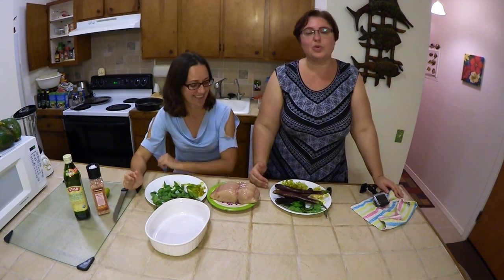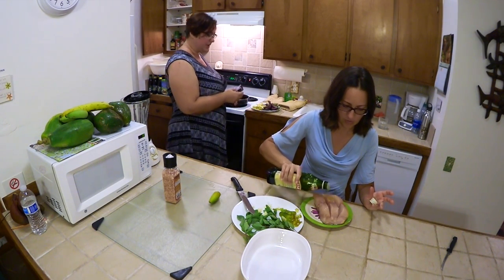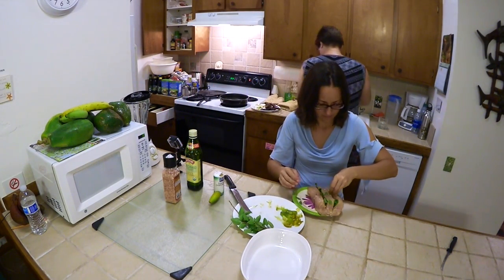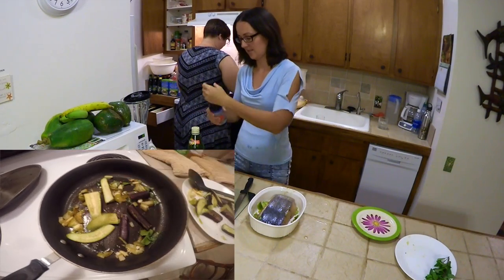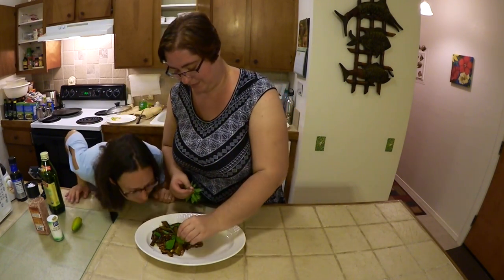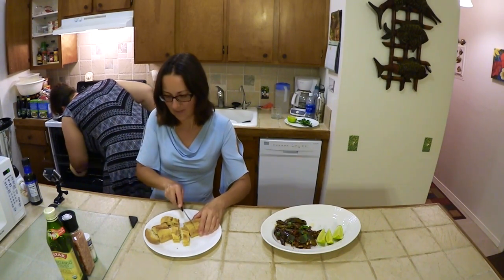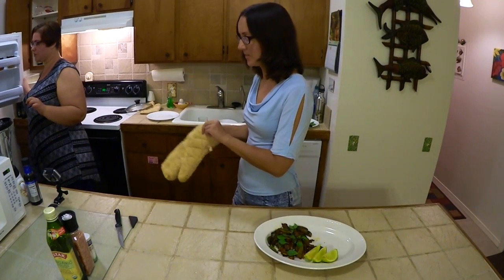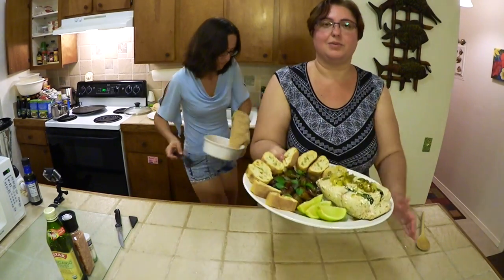Cooking Show With Victoria And Regina Using Hawaiian Freshest Ingredients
Have fun with us and enjoy our cooking show where we cook together using Hawaiian freshest ingredients. Hawaiian Ono Fish And Spicy Eggplant

Hawaiian Ono Fish Ingredients:

1-1.5 lb Ono fish or any other firm white-fleshed fish
3-4 tablespoons olive oil
2 garlic cloves
1/3 cup Thai basil leaves
1/4 cup sliced bilimbi or 2-3 tablespoons lemon or lime juice
Lime or lemon for serving

Asian Spicy Eggplant Ingredients:

2 tablespoons olive oil
1 inch ginger peeled and chopped
3 tablespoons chopped bilimbi or 1 tablespoon lime juice
2 kaffir lime leaves
1/3 cup Thai basil leaves
1 lb Asian eggplants
2 tablespoons soy sauce
Chili flakes to taste
A little bit of water if needed
Baguette for serving

Thanks!